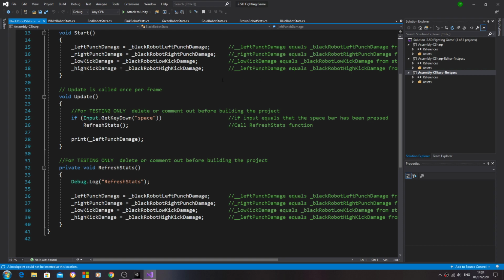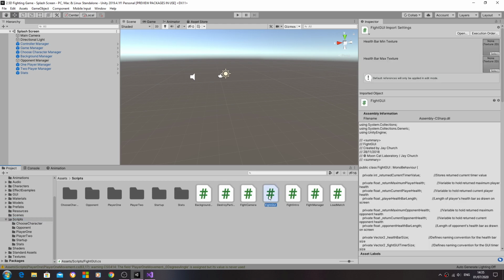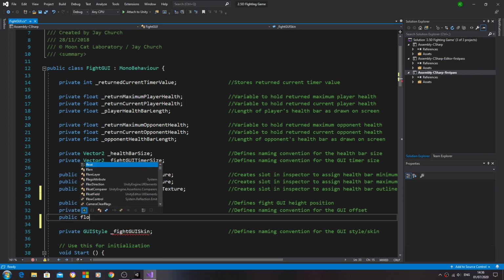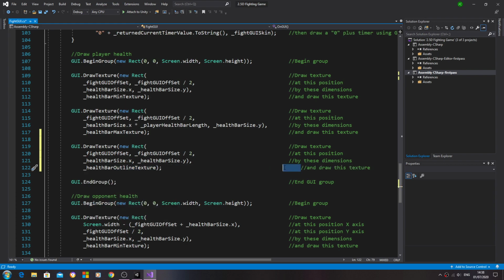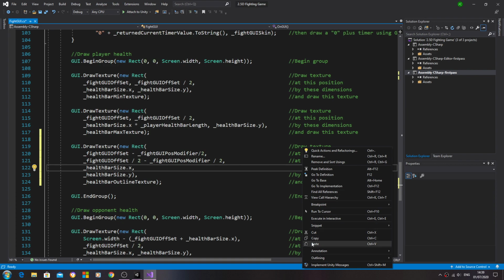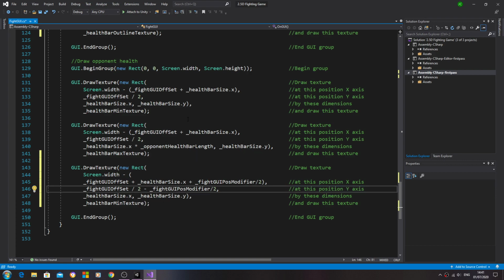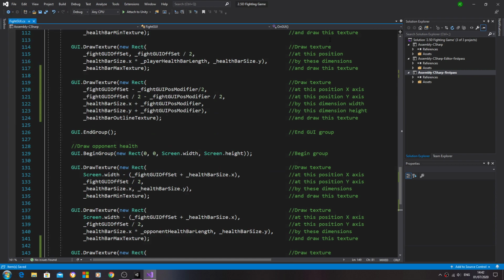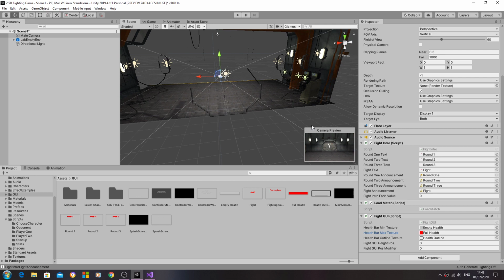Unity3D Fighting Game Tutorial #113 Updates and Tweaks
In this lesson we make some updates and tweaks before moving on to other things.